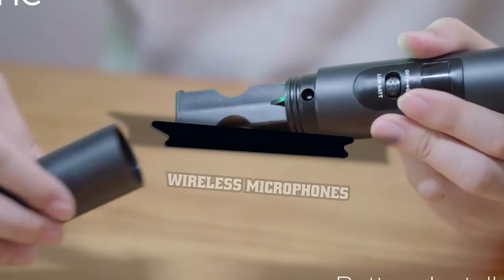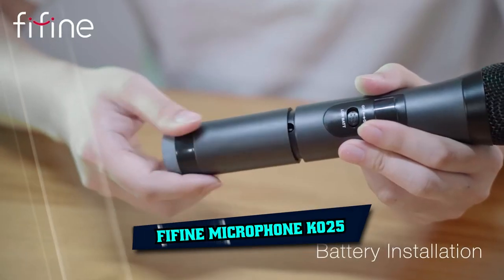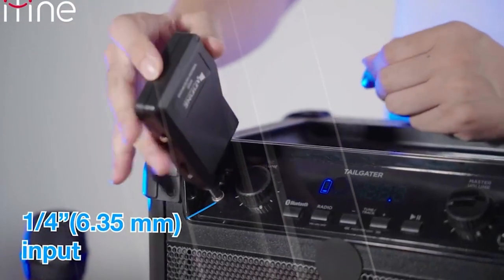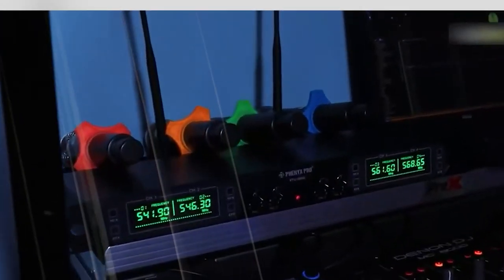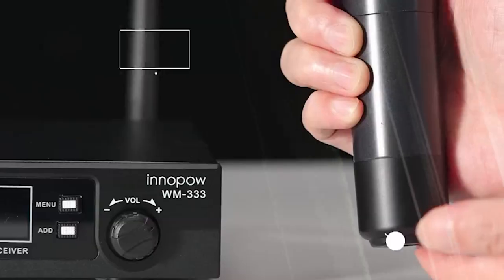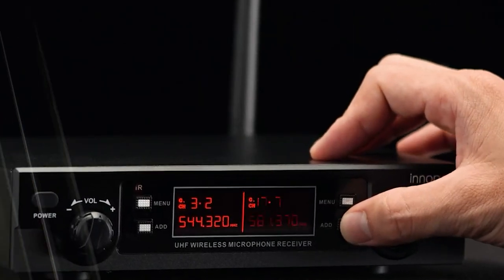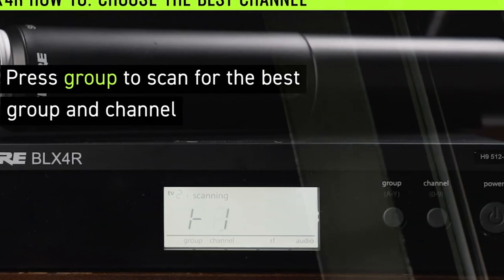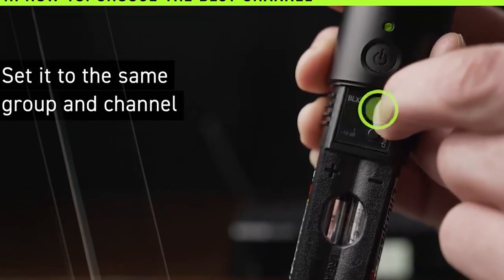Wireless Microphones: Top Rated Microphone On Amazon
You Can Get Best Wireless Microphones From Here:

1 . Fifine Microphone K025

2 . Phenyx Pro PTU 5000

3 . innopow 200-Channel Dual UHF Wireless Microphone System

4 . Shure BLX288/PG58 Wireless Microphone System

5 . Shure PGXD24/SM58-X8 Digital Handheld Wireless System